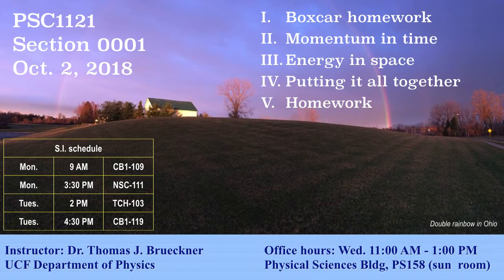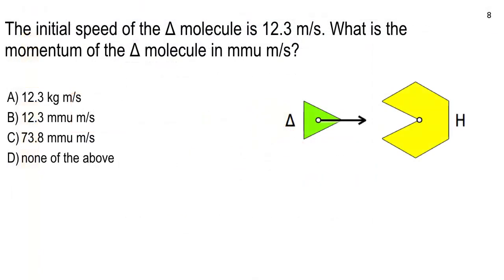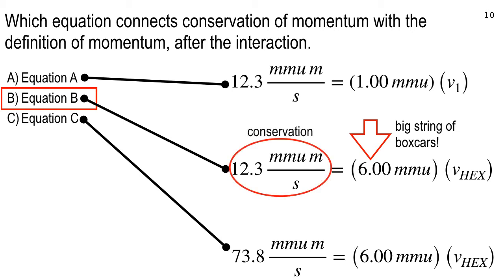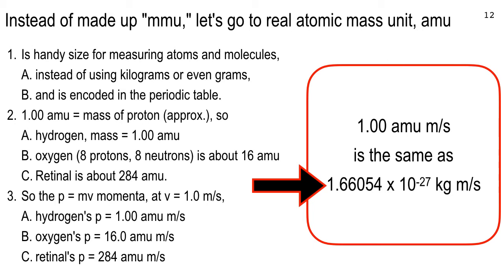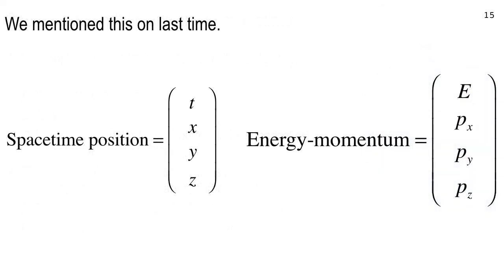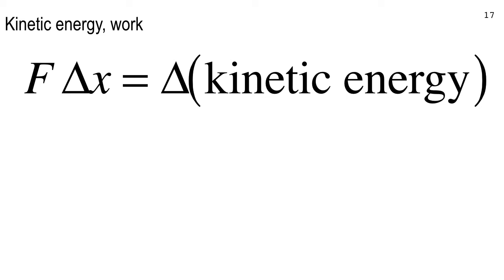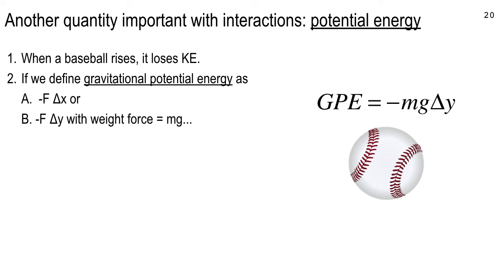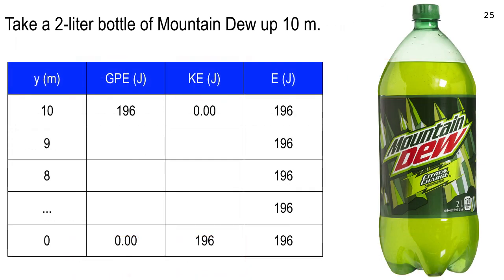Lecture 13, 9 AM section, Oct. 2